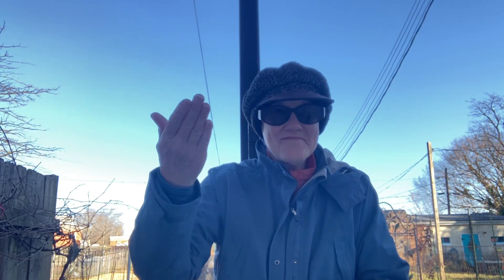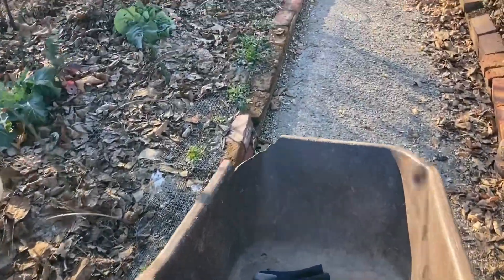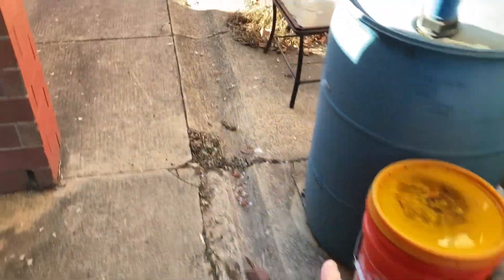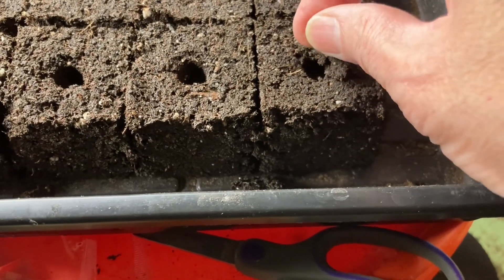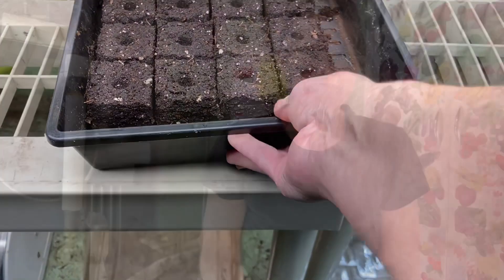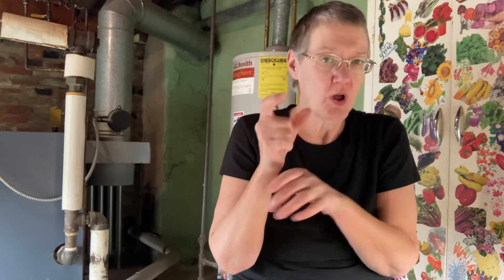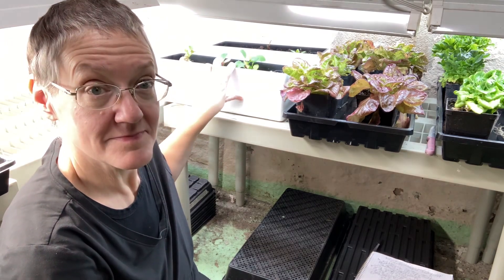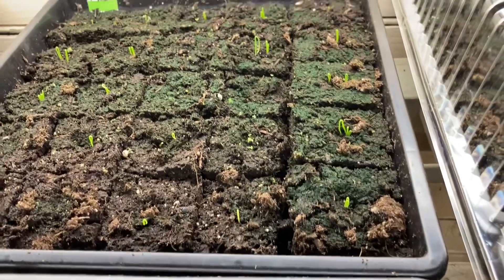How to Sow Stevia, Snapdragons, Stock, Cabbage Seeds | Stevia, Snapdragons, Stock, Cabbage Eps 1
Let’s start more seeds!
Welcome to Withrow Urban Homestead where we grow veggies and fruit on our small historic downtown rowhouse property using no-till and natural practices.

Looking for our Keto Videos? Check out:
Keto Living With Dale & Judith

Amazon Gardening Links

Bird Feeder (Finches)

Bird Feeder Pole

Bucket (Galvanized)

Bucket (5 gallon)

Capsules (empty size 0) ad

Coffee Grinder

Cutting Board

Feed Scoop

Food Processor

Garden Flag (Santa)

Garden Flag Stand

Gallon Glass Jars

Greenhouse Lid / Dome for Trays

GreenStalk Planter (5 tier)

GreenStalk Planter Base

Hoops (adjustable)

Hoops (green solid)

Jiffy Greenhouse Kit

Kitchen Shears

Pots-Sturdy 3.5”

Power Strip (20ft cord)

Rice Knife (Harvest Sickle)

S Hooks

Salad Spinner

Self- Watering Planter

Shelf (5 tier)

Soil Blocker

Sticky Paper

Timer Outlet

Trays (1010 Extra Strong)

Trays (1020 Extra Strong)

Trays (1020)

Trays-Sturdy Mesh Bottom

Watering Can (small)

Home Depot:

Metal Trashcan (31 gallons)

Pro-Mix Organic Garden Mix (potting soil)

Strawberry Plants (ever bearing, bare root)

Walmart:
Gloves Women’s (multi-pack)

Resale is a great way to find low cost items.

Garage Sales:
Dehydrator
Shelving

Goodwill:
Baskets
Dehydrator